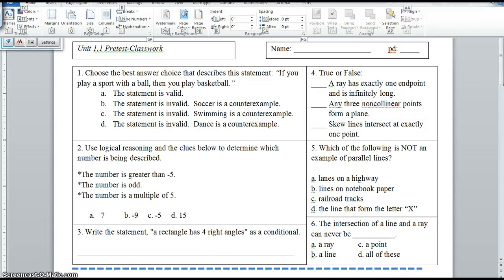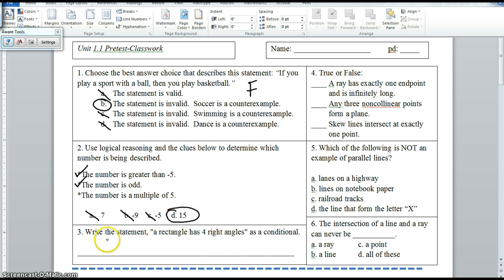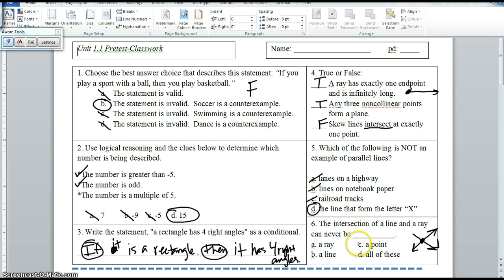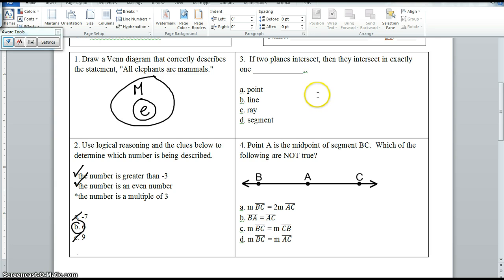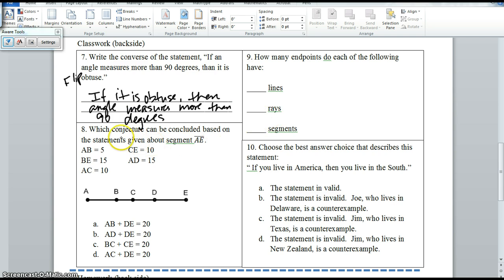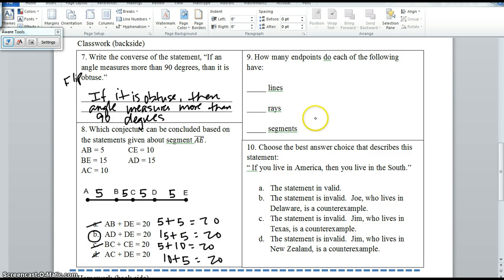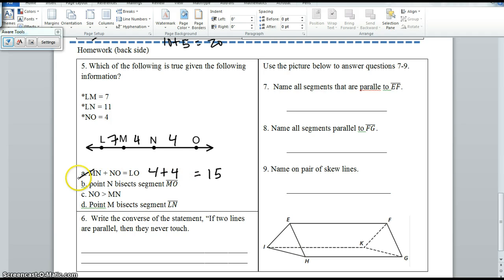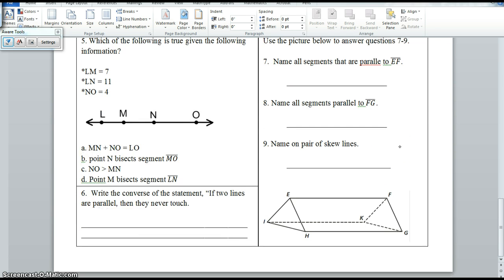L - 09.12.12 - PreTest Review for Unit 1.1 TEST